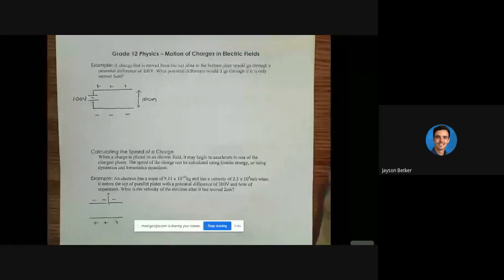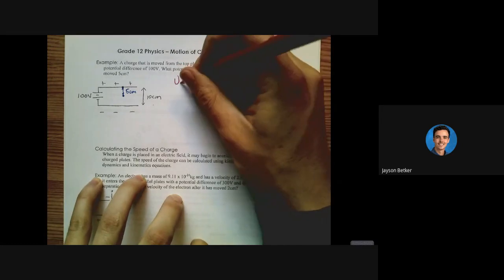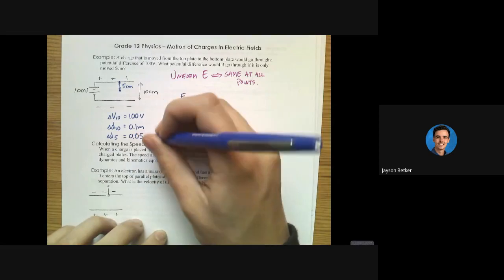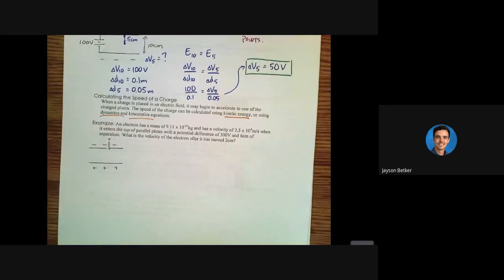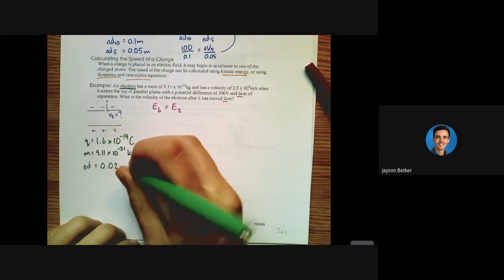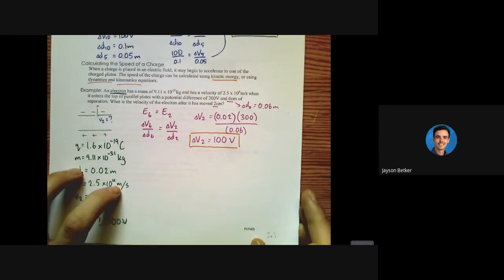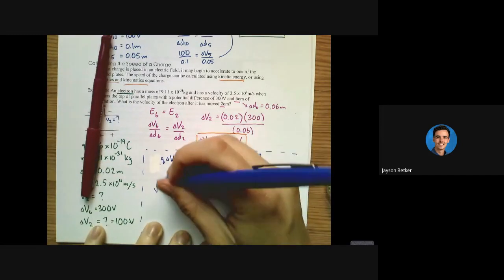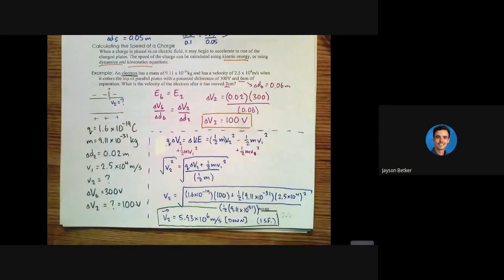Motion of Charges in Electric Fields Pt. 1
Relating everything we have learned about Electric Fields, Potential Difference and Parallel Plates and relating them to Kinetic Energy!